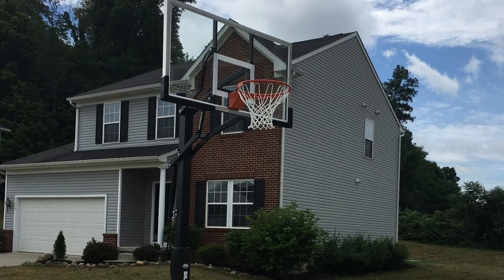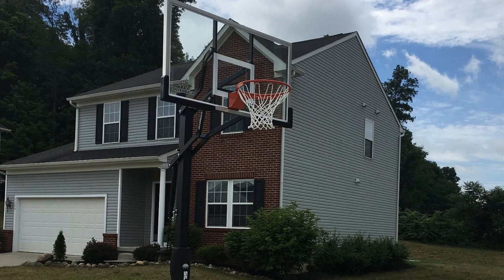Silverback 60" In-Ground Basketball Hoop Review - NBA Style Rim At Home!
Silverback 60" In-Ground Basketball Hoop Review
Link: